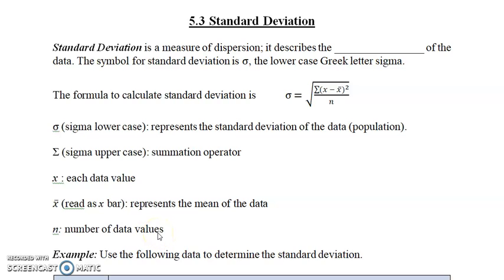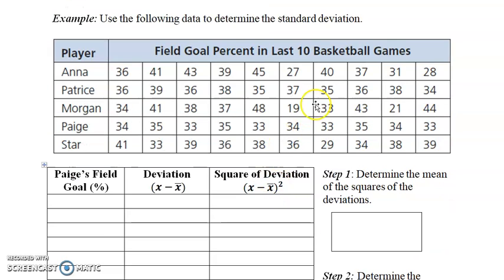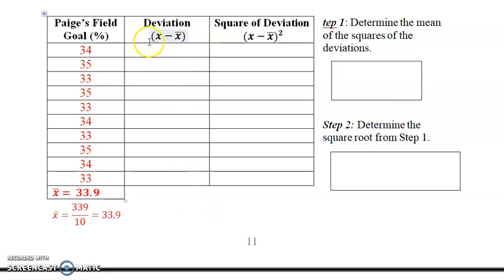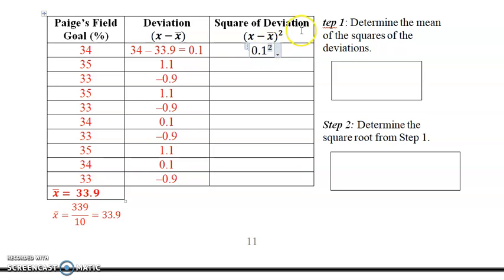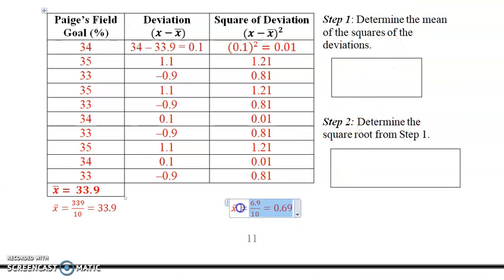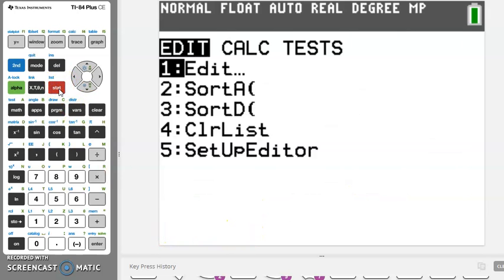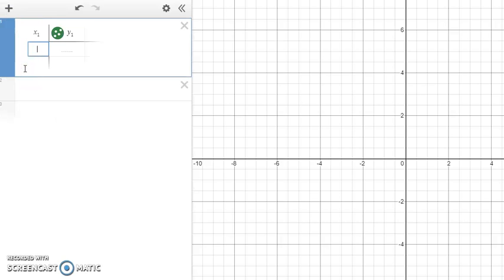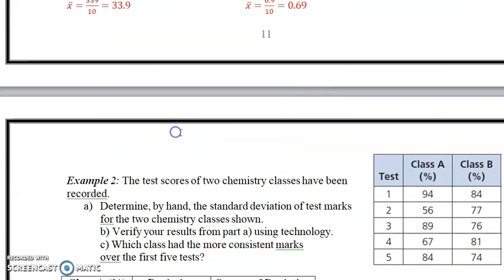Math 11 5.3 part a